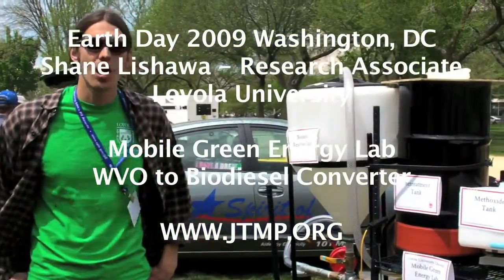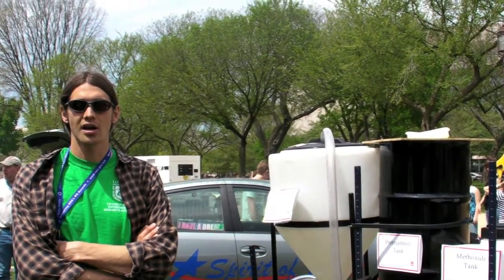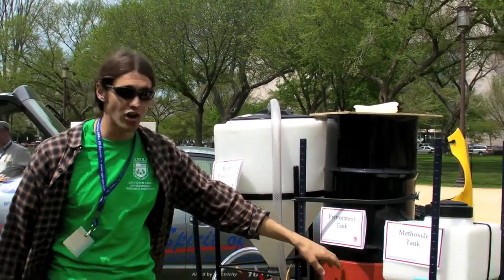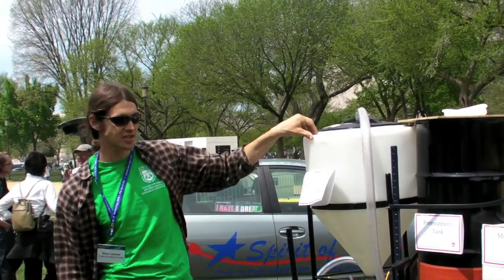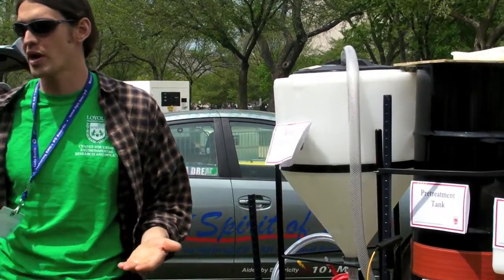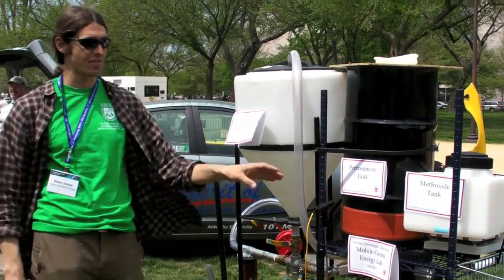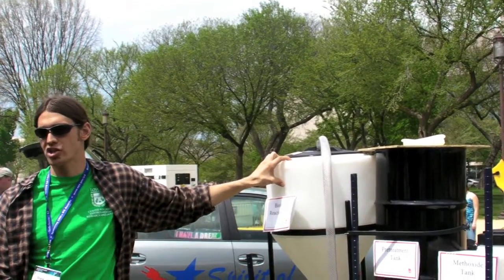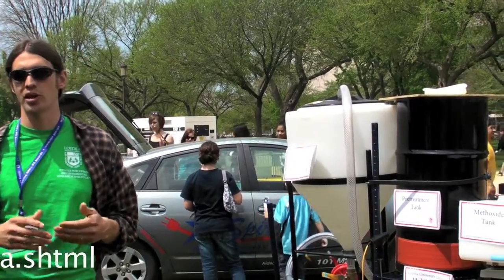Bio-diesel Mobile Lab - Earth Day 2009 DC - Loyola University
- Shane Lishawa, research assistant from Loyola University at Earth Day on the National Mall in Washington, DC on April 19th, 2009 explains his "Mobile Green Energy Lab". This device converts WVO (waste vegetable oil) into smoother burning bio-diesel fuel that can be used to fuel any diesel engine. JTMP supports green energy and green technology that can help to prevent global warming.